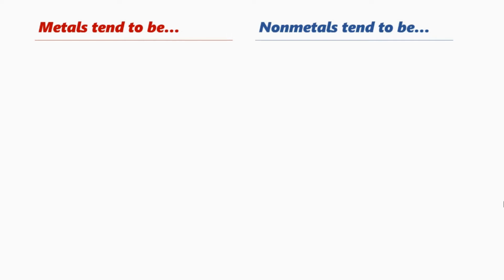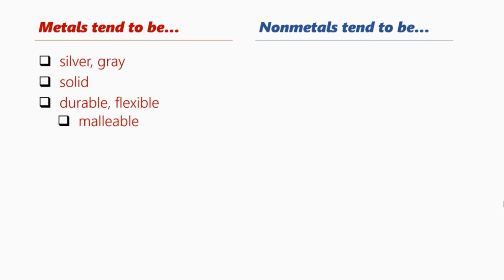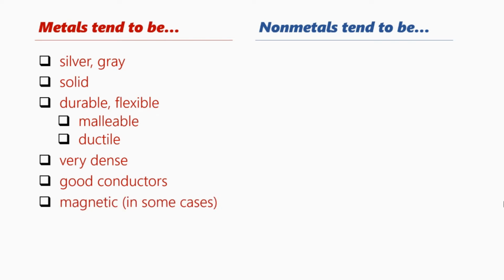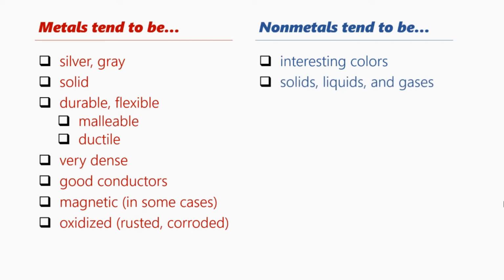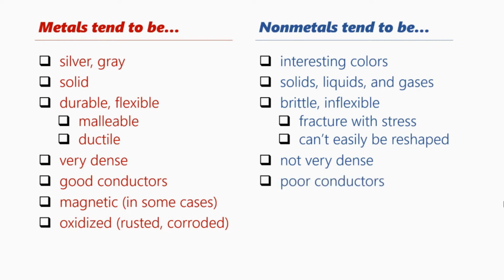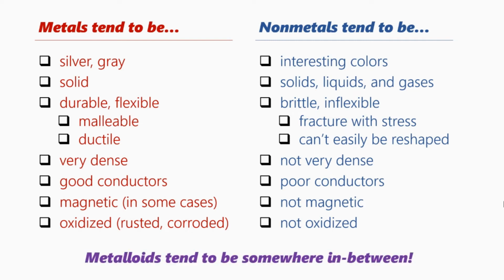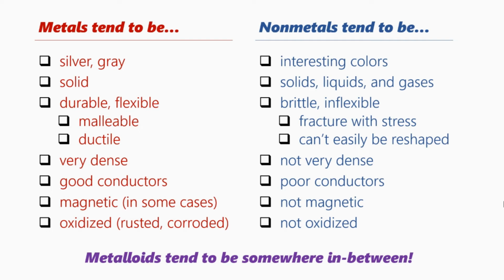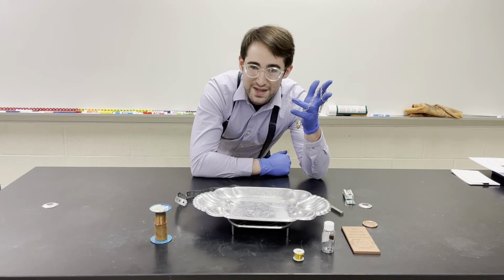Unit 4 Lab #1: Metals, Nonmetals, & Metalloids (Part 1-A) || Chemistry